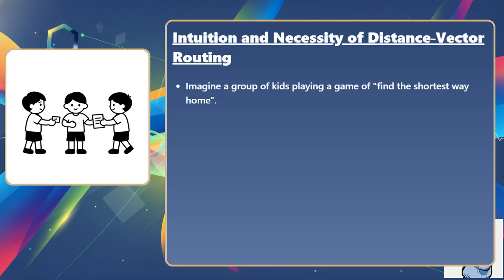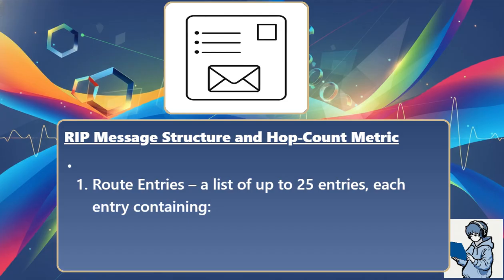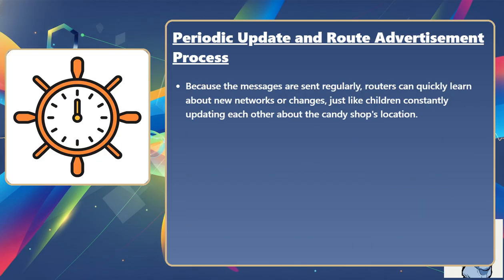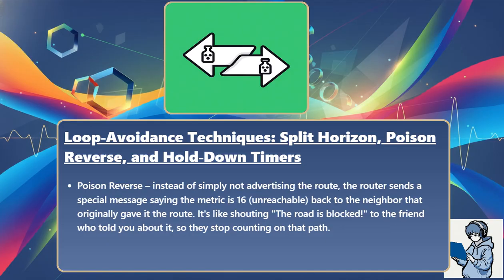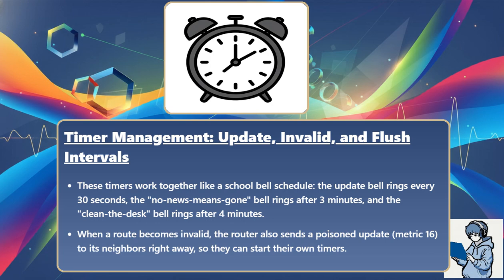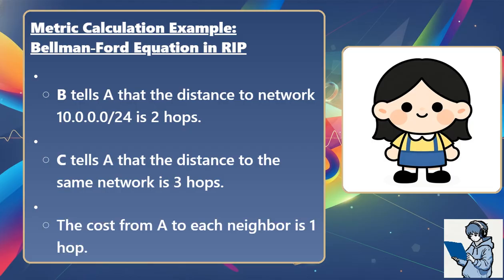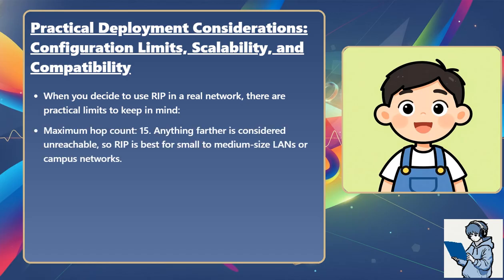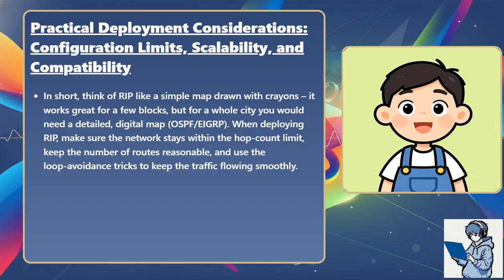[417] Routing Algorithms Distance Vector (RIP) (Computer Networks)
Understand Routing Algorithms Distance Vector (RIP) (Computer Networks) in Minutes! | Complete Educational Breakdown

        In this video, we provide a detailed explanation of Routing Algorithms Distance Vector (RIP) (Computer Networks).